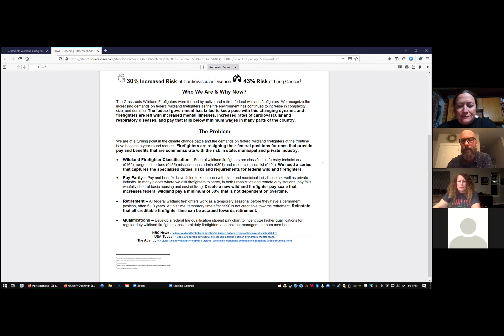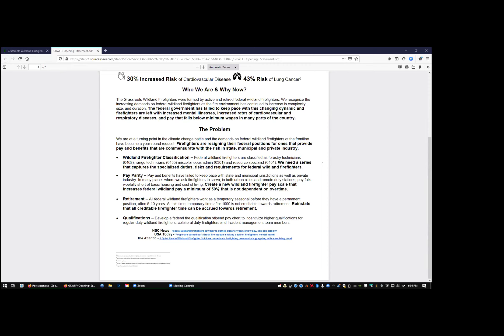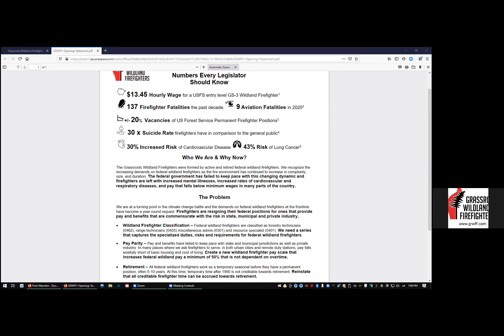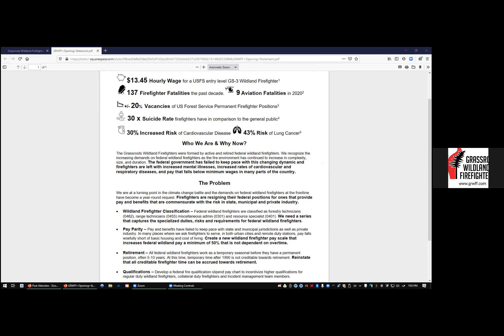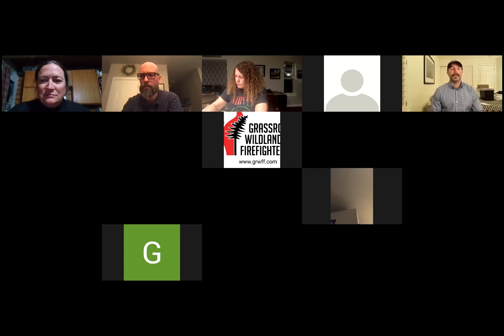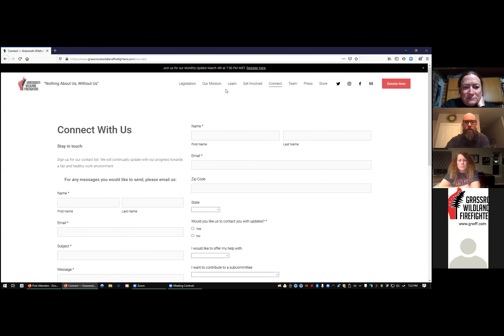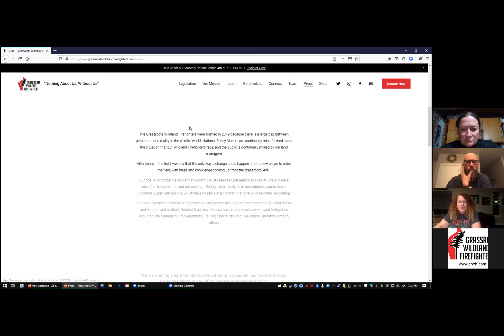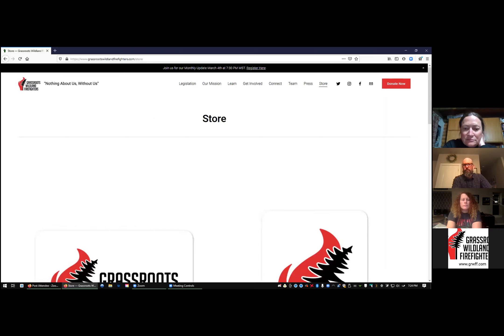March 4, 2021 Monthly Update - Grassroots Wildland Firefighters